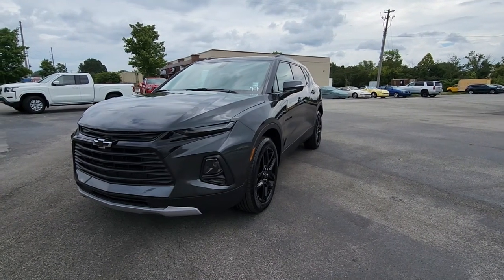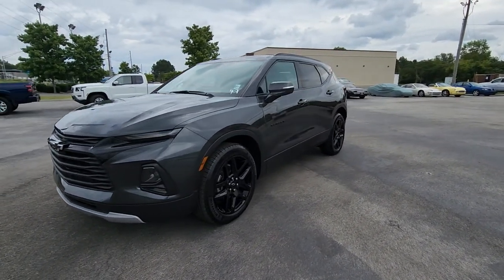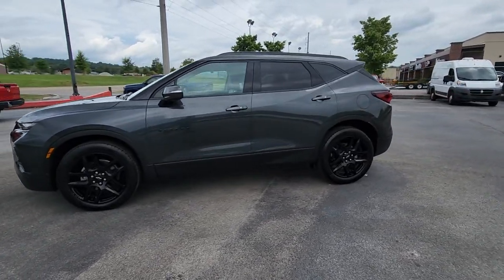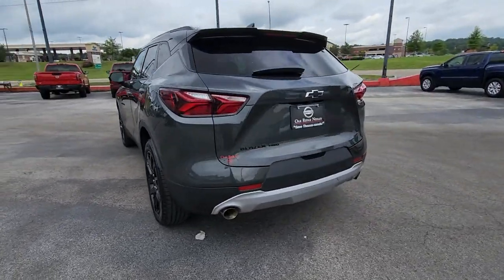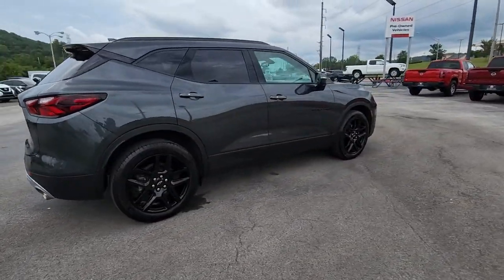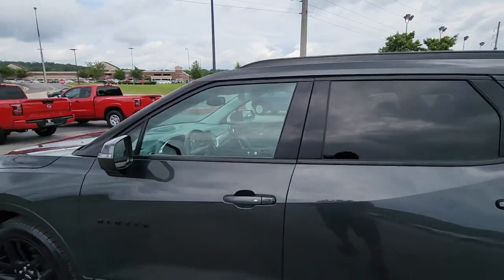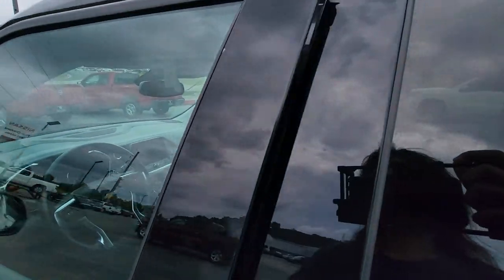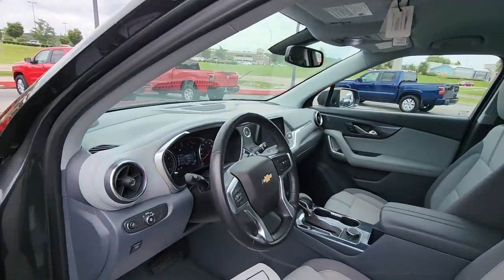2020 Chevrolet Blazer Knoxville, Clinton, Kingston, Harriman Oak Ridge Lenoir City TN P8017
Nightfall Gray Metallic Used 2020 Chevrolet Blazer available in Oak Ridge, Tennessee at Oak Ridge Nissan. Servicing the Knoxville, Clinton, Lenoir City, Harriman,  Kingston, TN area.

SEATS  FRONT BUCKETS  (STD),LPO  PREMIUM ALL-WEATHER CARGO MAT,LPO  BLACK GRILLE BAR,UNIVERSAL HOME REMOTE  includes garage door opener  programmable,ENGINE  3.6L V6  SIDI  DOHC WITH VARIABLE VALVE TIMING (VVT)  and Active Fuel Management with Stop/Start (308 hp [230 kW] @ 6600 rpm  270 lb-ft of torque [365 N-m] @ 5000 rpm),SEATS  HEATED DRIVER AND FRONT PASSENGER,MIRROR  INSIDE REARVIEW AUTO-DIMMING,NIGHTFALL GRAY METALLIC,LPO  20 (50.8 CM) GLOSS BLACK ALUMINUM WHEELS  includes (SKL) transit wheels and (QNU) P235/55R20 all-season blackwall tires,TRAILERING EQUIPMENT  includes (V08) heavy-duty cooling system and (CTT) Hitch Guidance,LPO  GLOSS BLACK EMBLEM KIT,LIFTGATE  REAR POWER PROGRAMMABLE,CONVENIENCE AND DRIVER CONFIDENCE PACKAGE  includes (BTV) Remote Start  (KA1) driver and front passenger heated seats  (UG1) Universal Home Remote  (TB5) power programmable liftgate  (V59) roof-mounted side rails  (UKC) Lane Change Alert with Side Blind Zone Alert  (UFG) Rear Cross Traffic Alert  (UD7) Rear Park Assist  (DD8) auto-dimming inside rearview mirror and (DM8) auto-dimming outside heated power-adjustable manual-folding body-color mirrors with turn signal indicators,DARK GALVANIZED/LIGHT GALVANIZED  PREMIUM CLOTH SEAT TRIM,LPO  PREMIUM ALL-WEATHER FLOOR MATS,REMOTE START,COOLING SYSTEM  HEAVY-DUTY,REAR CROSS TRAFFIC ALERT,LANE CHANGE ALERT WITH SIDE BLIND ZONE ALERT,ROOF RAILS  BLACK,MIRRORS  OUTSIDE HEATED POWER-ADJUSTABLE  MANUAL-FOLDING AND DRIVER-SIDE AUTO-DIMMING  body-color with integrated turn signal indicators,TRANSMISSION  9-SPEED AUTOMATIC  ELECTRONICALLY-CONTROLLED  with overdrive  includes Driver Shift Control,AXLE  3.49 FINAL DRIVE RATIO,WHEELS  20 (50.8 CM) TRANSIT,LPO  WHEEL LOCKS  BRIGHT  includes 4 locks and 1 key,REAR PARK ASSIST WITH AUDIBLE WARNING,LPO  BLACK GRILLE BAR PACKAGE  includes (SJB) Black grille bar  LPO and (SFZ) Black front and rear bowtie emblems  LPO,AUDIO SYSTEM  CHEVROLET INFOTAINMENT 3 SYSTEM  8 diagonal color touchscreen  AM/FM stereo. Additional features for compatible phones include: Bluetooth audio streaming for 2 active devices  voice command pass-through to phone  Apple CarPlay and Android Auto capable. (STD),TIRES  P235/55R20 ALL-SEASON BLACKWALL,LPO  BLACK BOWTIE EMBLEMS  FRONT AND REAR,PREFERRED EQUIPMENT GROUP  Includes Standard Equipment,LPO  INTERIOR PROTECTION PACKAGE  includes (VAV) premium all-weather floor mats  LPO and (VLI) cargo mat  LPO,HITCH GUIDANCE,Turbocharged,All Wheel Drive,ABS,4-Wheel Disc Brakes,Aluminum Wheels,Tires - Front All-Season,Tires - Rear All-Season,Conventional Spare Tire,Temporary Spare Tire,HID headlights,Automatic Headlights,Heated Mirrors,Power Mirror(s),Privacy Glass,Intermittent Wipers,Variable Speed Intermittent Wipers,AM/FM Stereo,MP3 Player,Bluetooth Connection,Auxiliary Audio Input,Smart Device Integration,Satellite Radio,Requires Subscription,Bluetooth Connection,WiFi Hotspot,Bucket Seats,Cloth Seats,Power Driver Seat,MP3 Player,Auxiliary Audio Input,Floor Mats,Leather Steering Wheel,Adjustable Steering Wheel,Power Windows,Power Door Locks,Keyless Entry,Power Door Locks,Keyless Start,Cruise Control,Security System,Climate Control,Multi-Zone A/C,A/C,Rear Defrost,Driver Vanity Mirror,Passenger Vanity Mirror,Driver Illuminated Vanity Mirror,Passenger Illuminated Visor Mirror,Traction Control,Stability Control,Daytime Running Lights,Driver Air Bag,Passenger Air Bag,Front Head Air Bag,Rear Head Air Bag,Knee Air Bag,Passenger Air Bag Sensor,Telematics,Requires Subscription,Back-Up Camera,Child Safety Locks,Driver Restriction Features,Tire Pressure Monitor,Tire Pressure Monitor